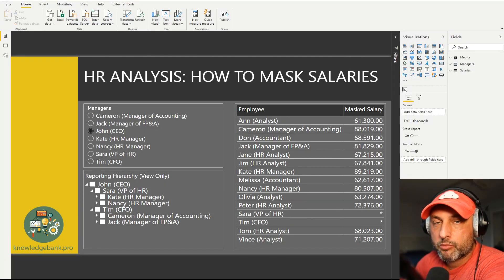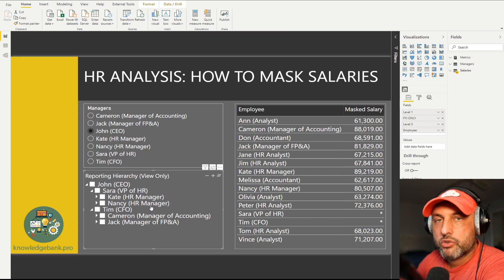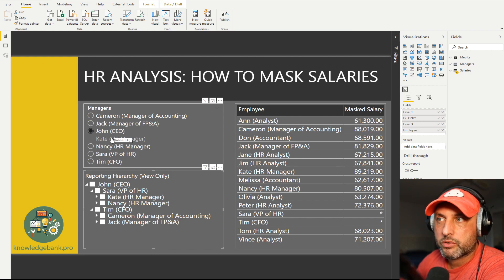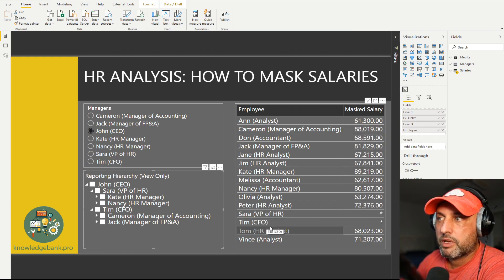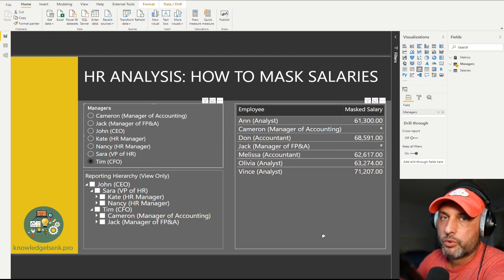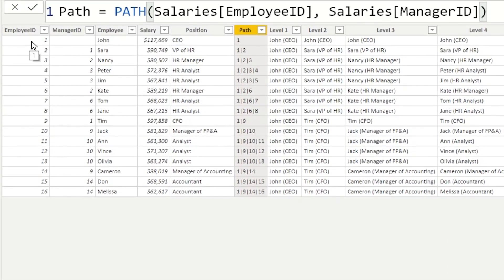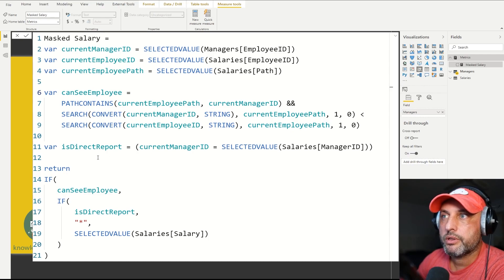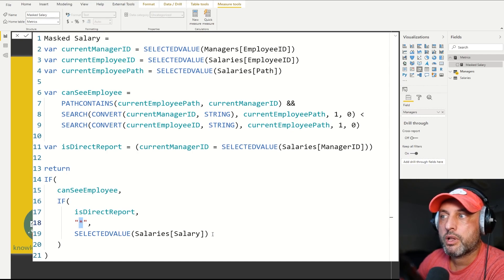HR Analysis How to Mask Salaries (Power BI Tutorial)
HR Reporting is a sensitive topic where we often have to implement a variety of rules and constraints.  Row Level Security is one of the options that we often use to implement those rules, but sometimes, the filtering behavior of RLS is not exactly what we want.  In our scenario, imagine a situation where I and my direct reports would like to go over the salaries in my department.  If I am a CEO, then I do not want the VPs who report to me see each other salaries while all of us are looking at this report in my office.  So, I would like to mask the salaries of my immediate direct reports but display the salaries of their direct reports and so forth.  The reason I would like to mask them and not filter them out is so that I can still show the departmental/company total while masking certain details when looking at the individual employees.

While we are at it, we are taking a deep dive into the PATH…() functions so we can get a better grasp on how to work with parent child hierarchies in Power BI.